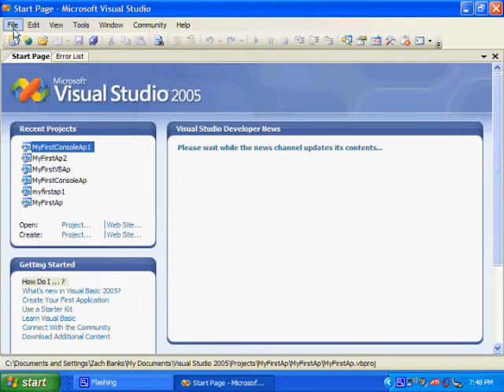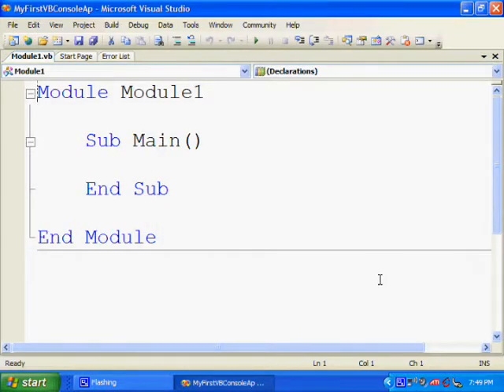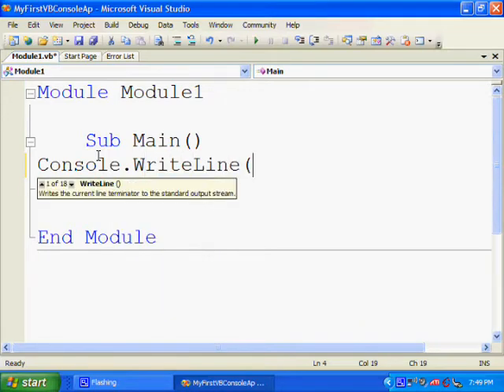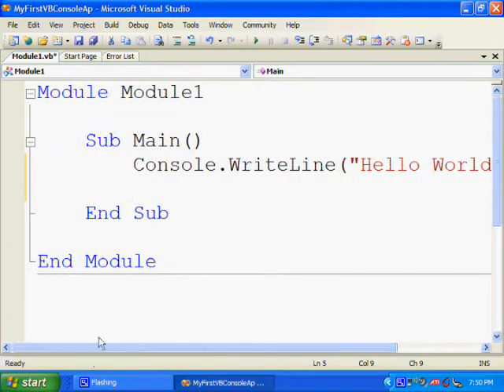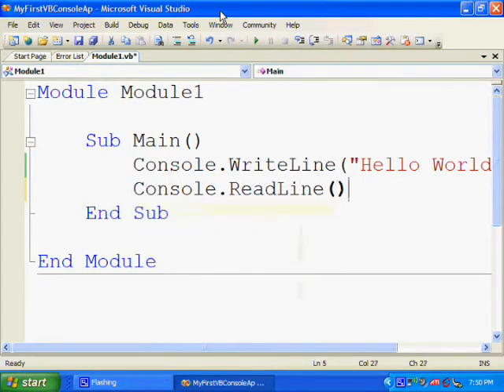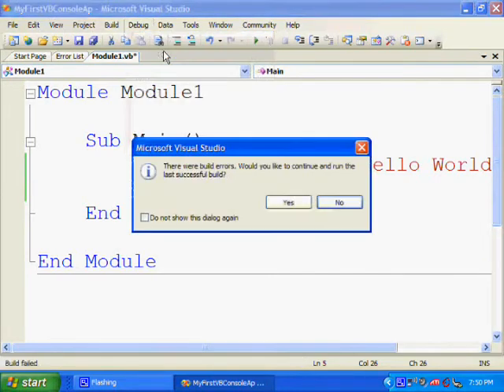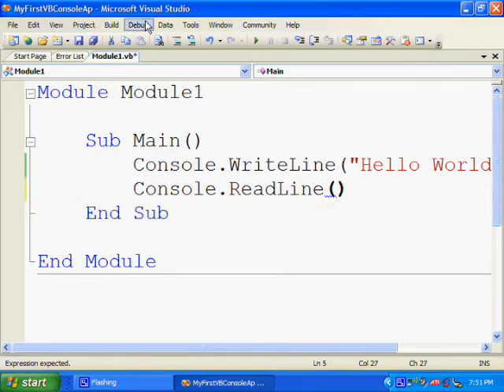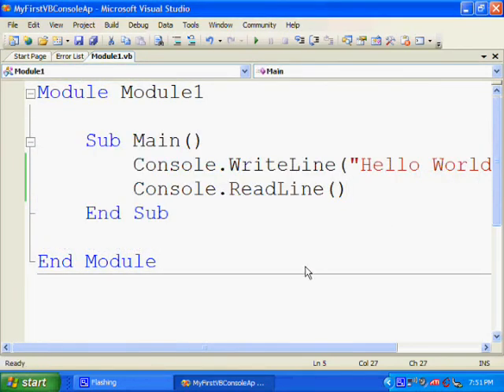VB Console Application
Introduction to Console Applications using Visual Basic